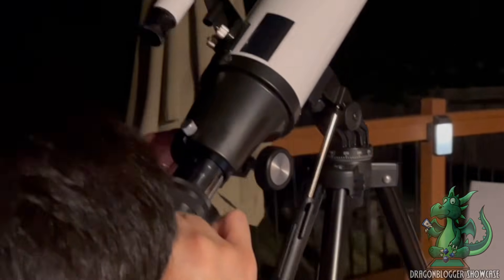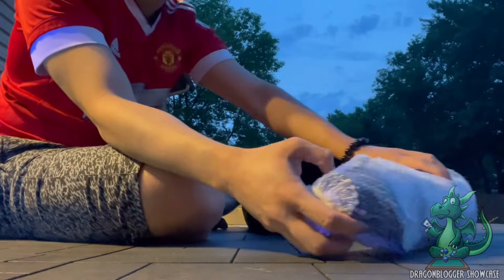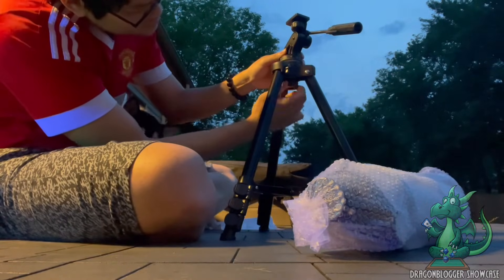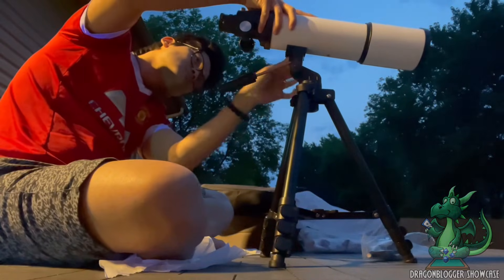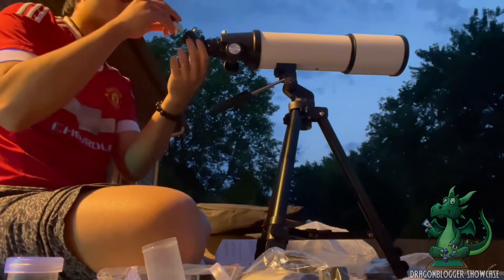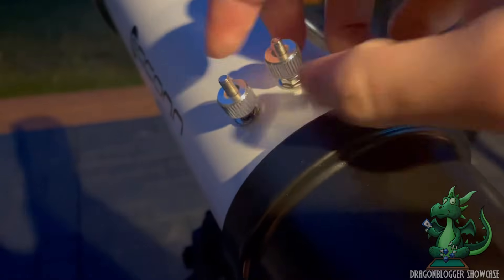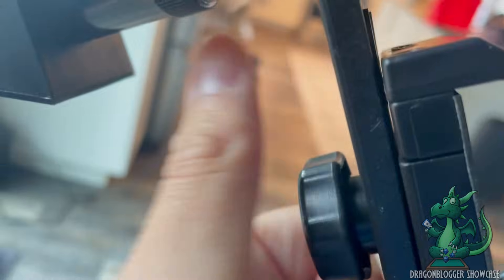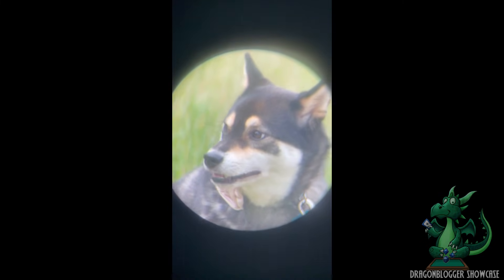Showing EACONN 80mm Aperture 600mm Refractor Telescope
Pick up the EACONN Telescope on Amazon

EACONN telescope is an exceptional 80mm Aperture 600mm Refractor Telescope is perfect for kids, beginners, and astronomy enthusiasts of all ages. Its compact and portable design, coupled with the included backpack, makes it incredibly convenient to take on your stargazing adventures